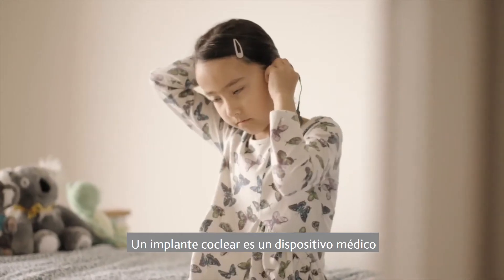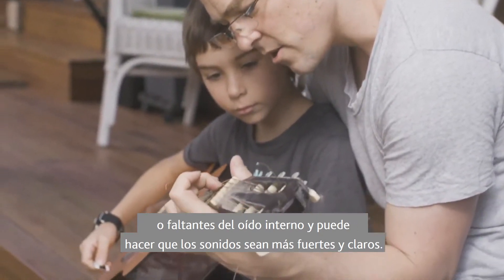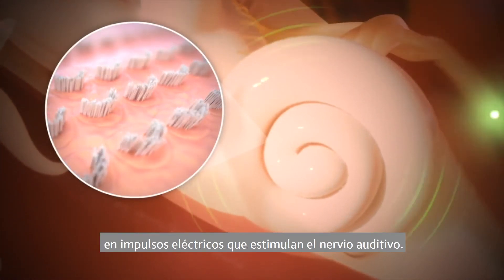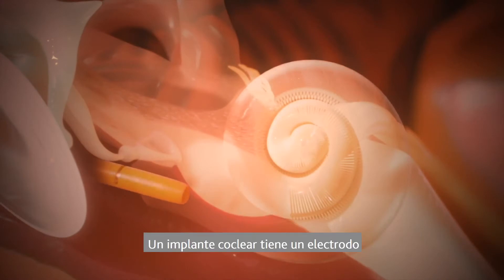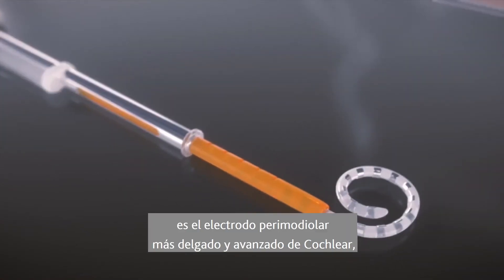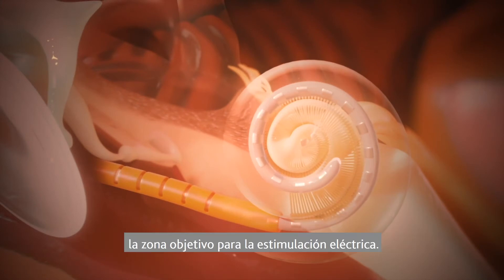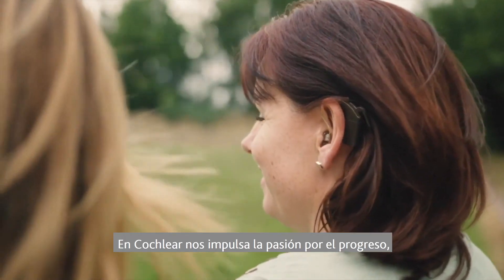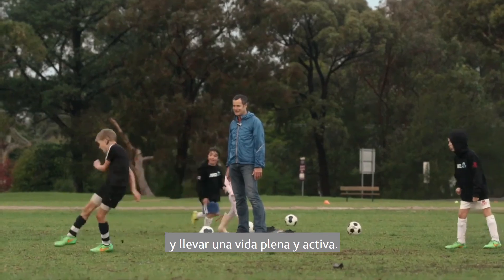Funcionamiento del Cochlear Slim Modiolar